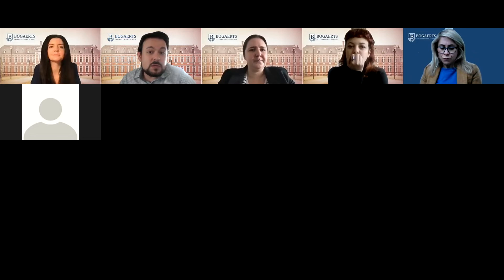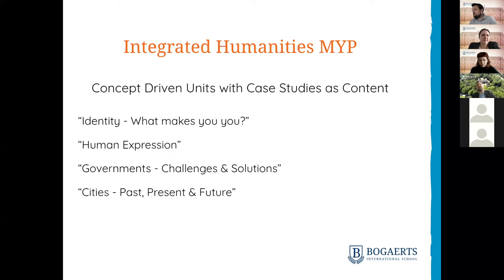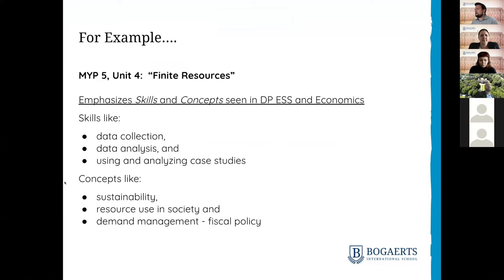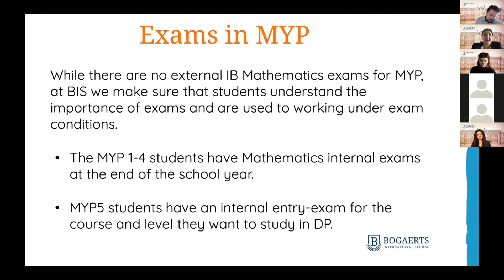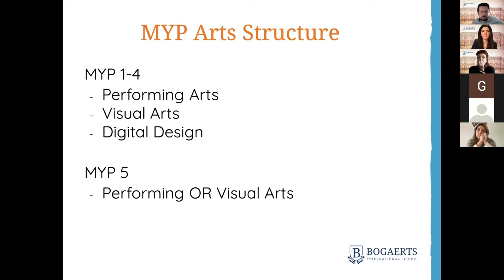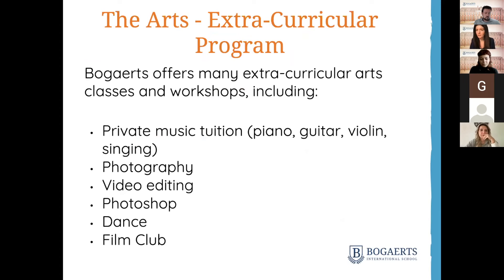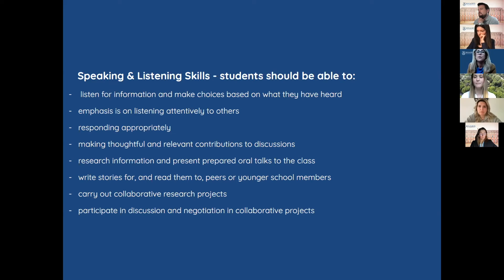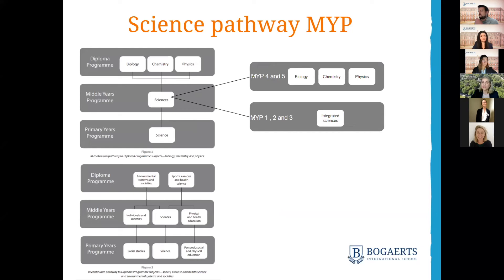Middle Years Programme - Virtual Open Day 2022 - Bogaerts International School - Academics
Welcome to our MYP virtual open house, in this video you will learn about the academics at BIS. If you want to see what is like in a Day of a MYP student, please visit our YouTube channel to see more videos!